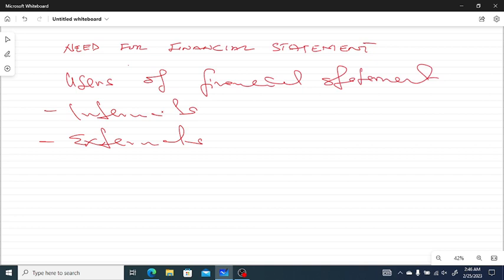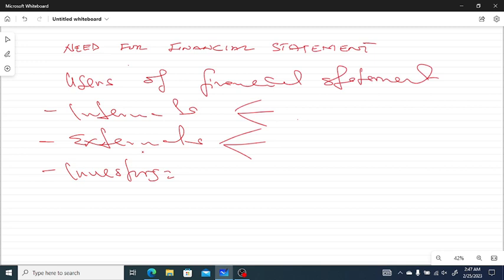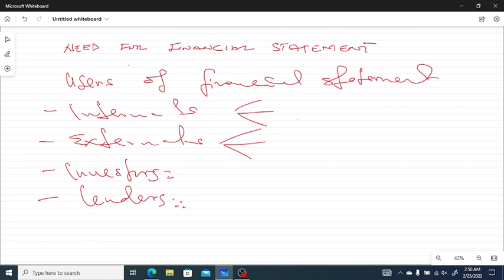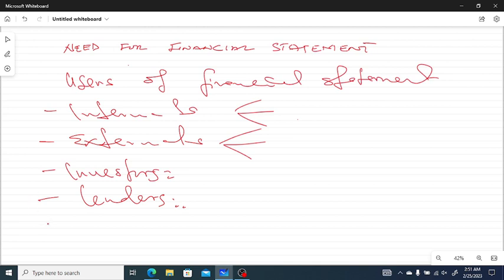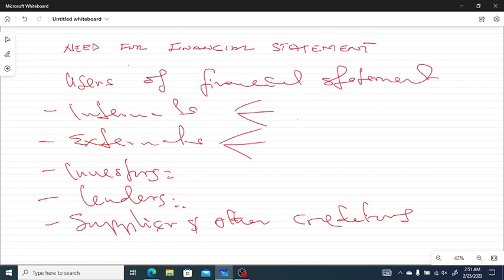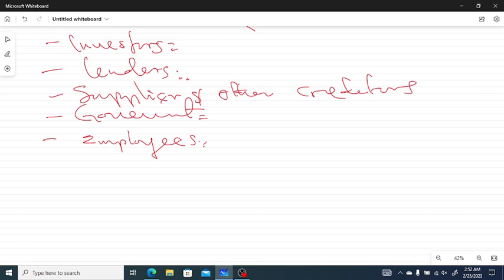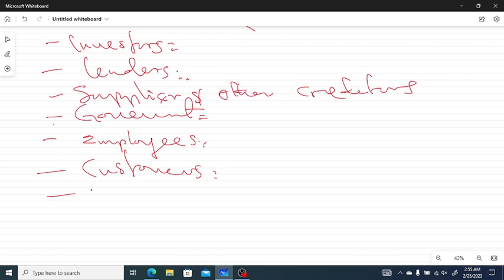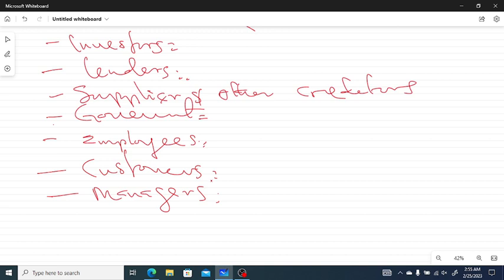Financial Accounting Chapter 1 Users of Financial Statement Lesson 5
Users of Financial Statements